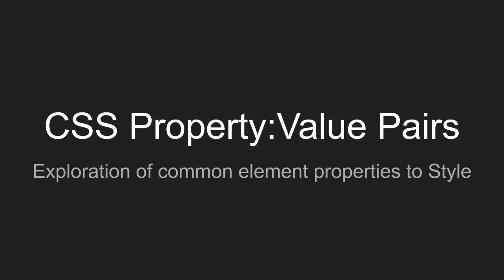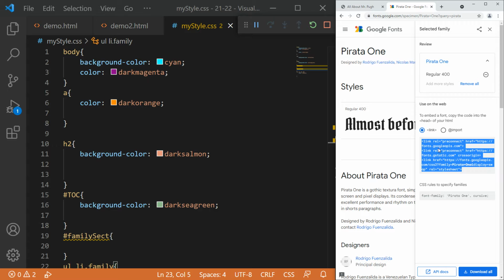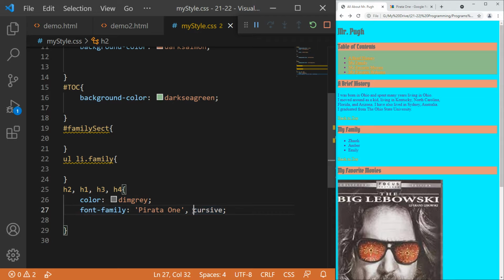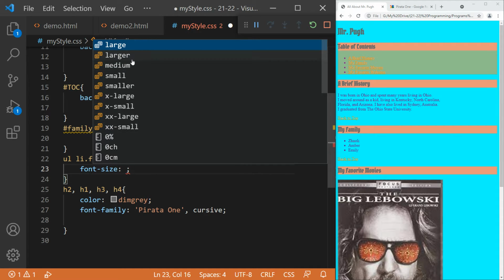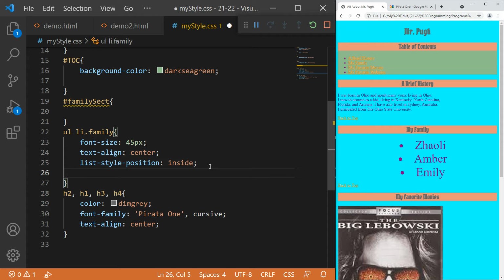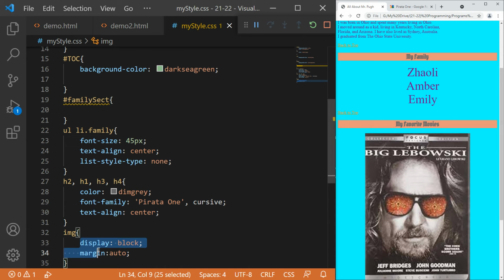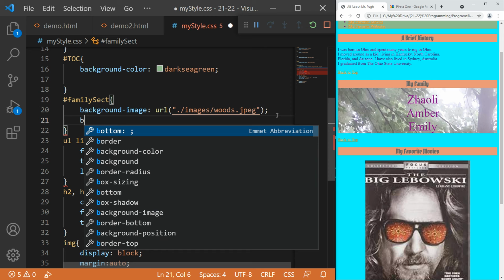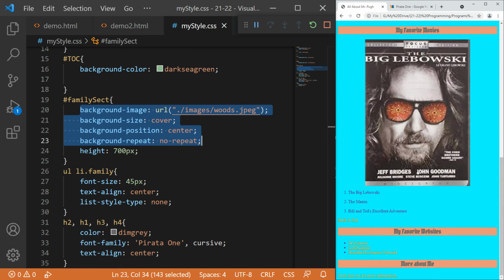More CSS Property:Value Pairs